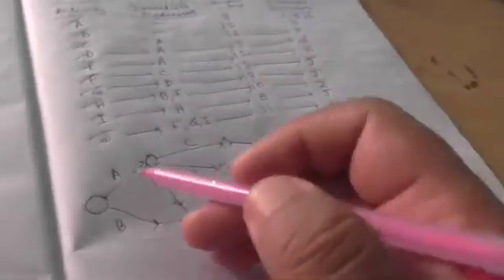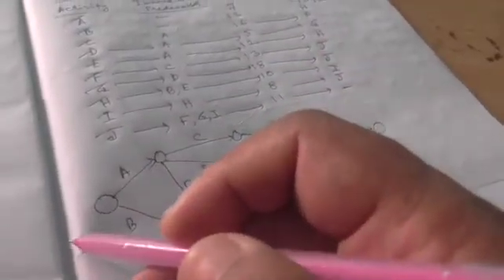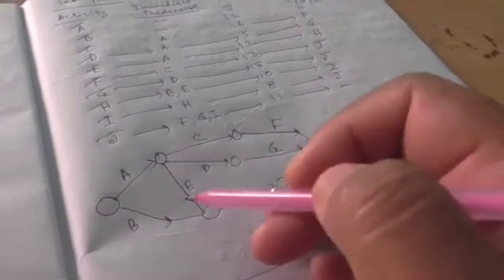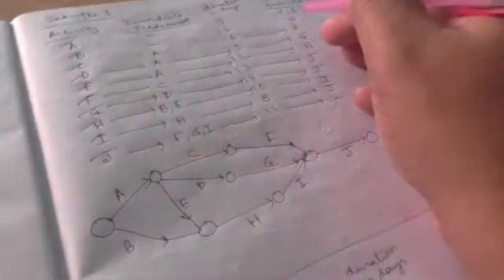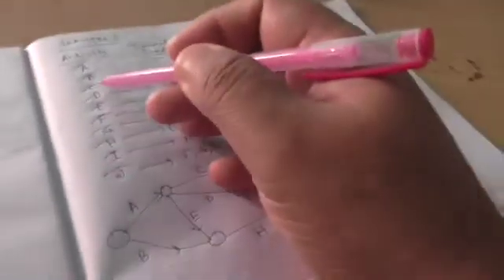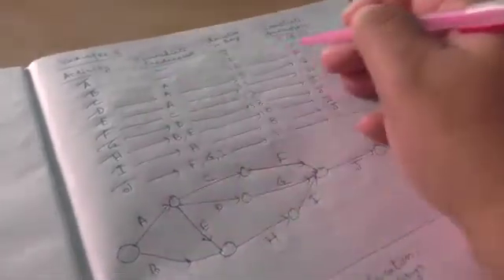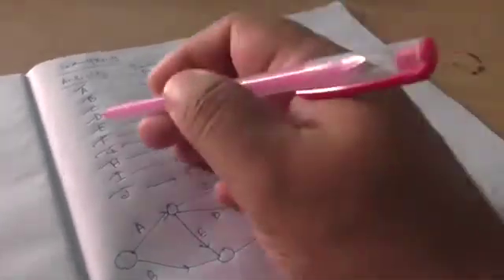Drawing A Project Network Part 2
This is in continuation of the previous video. Here we learn about drawing a project Network